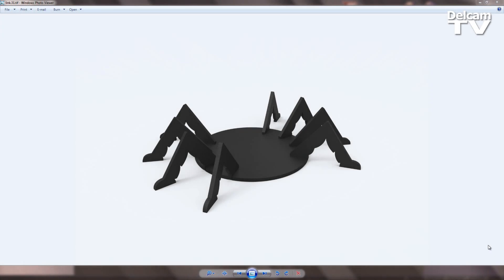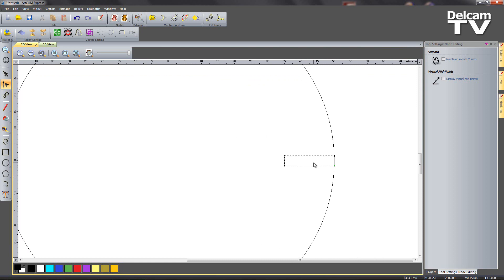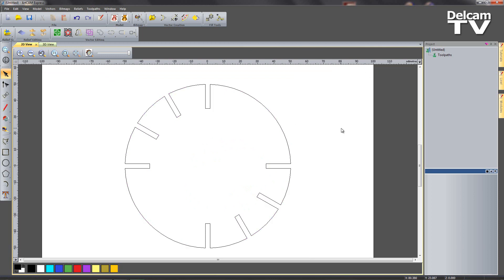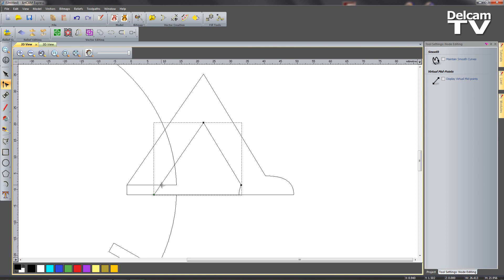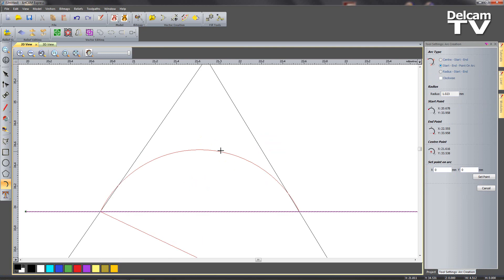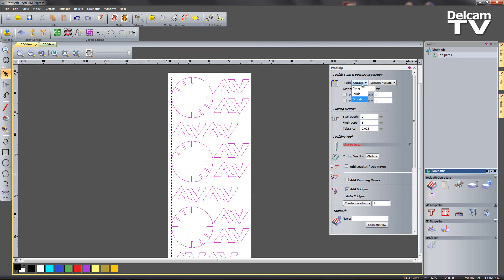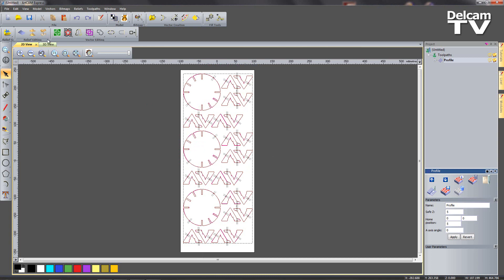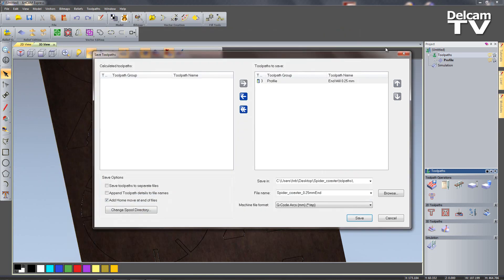Create a Halloween drink's coaster with ArtCAM Express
This demonstration shows how you can use ArtCAM's $149 entry level CADCAM software package, ArtCAM Express together with the Advanced 2D machining module for bridges to easily create drink coasters for a Halloween party.